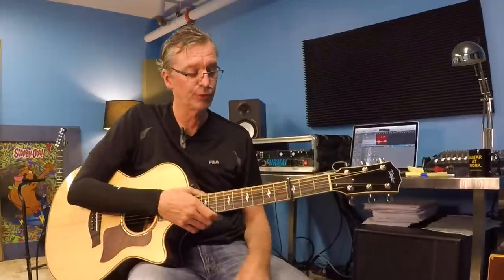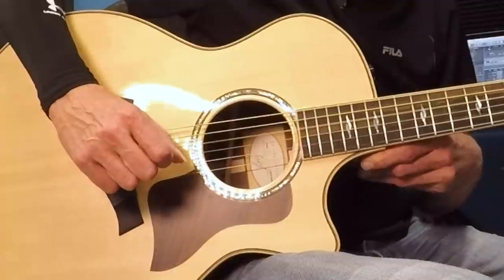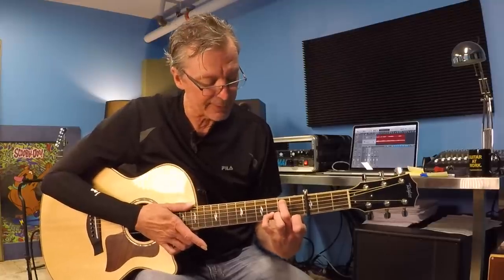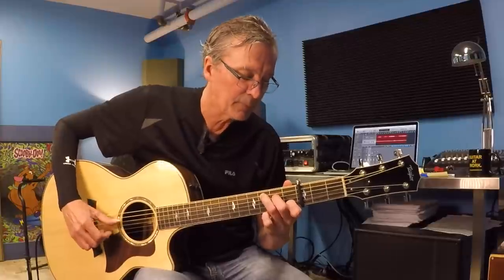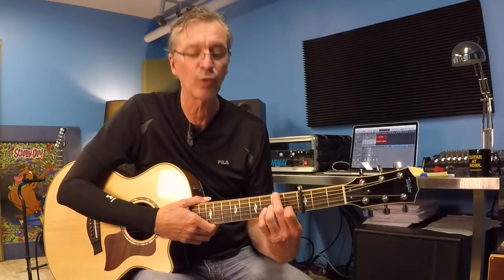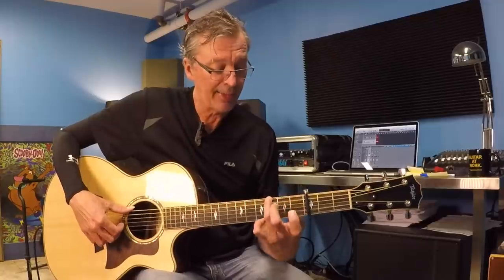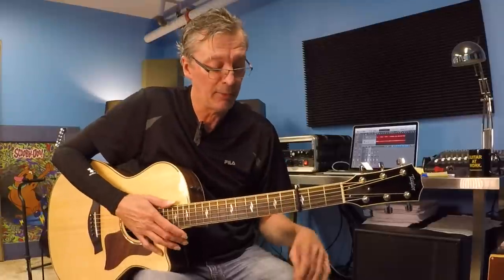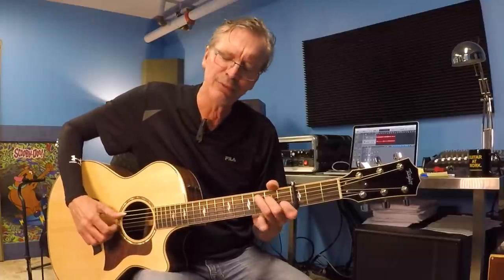How to play 'Landslide' by Fleetwood Mac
News! December 9th 2021 - I am now an affiliate for the Beatbuddy drum machine that I am ALWAYS using - you get 10% off if you enter promo code GAW10 via this link:
NEWS!
All Guitar At Work song sheets are now downloadable completely free of charge - no hassles, no gimmicks.  Head to:
Thank you for all of your comments and likes!
Cheers, Shane
Learn to play the fingerpicking patterns and chords for this essential classic!